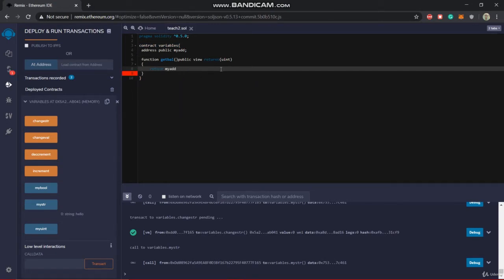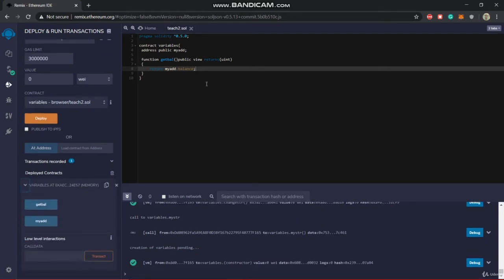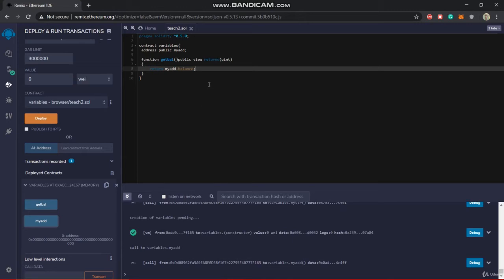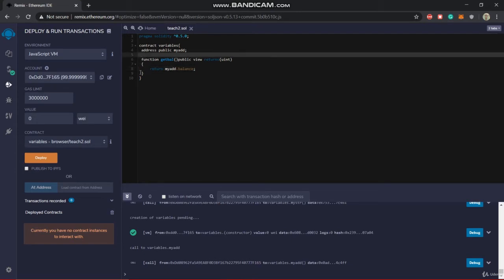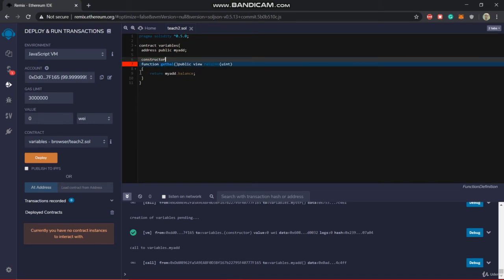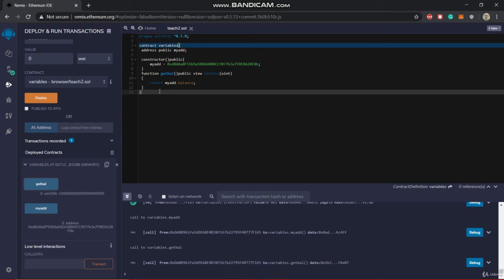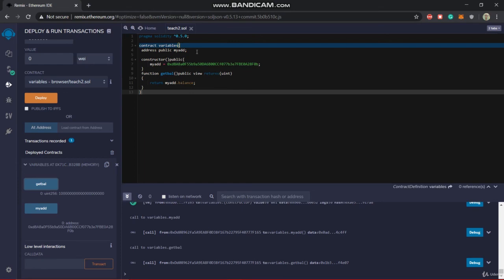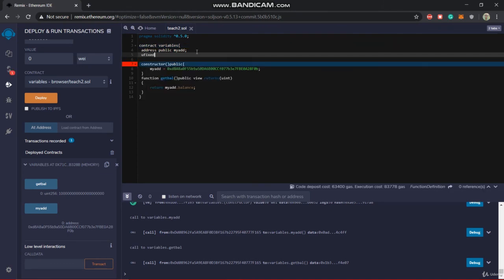Addresses | Build Your Own App